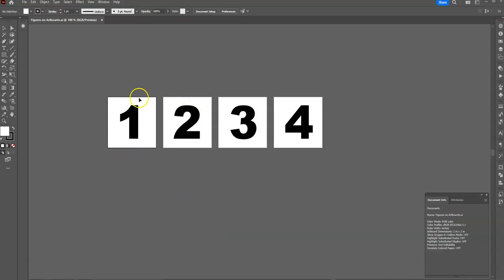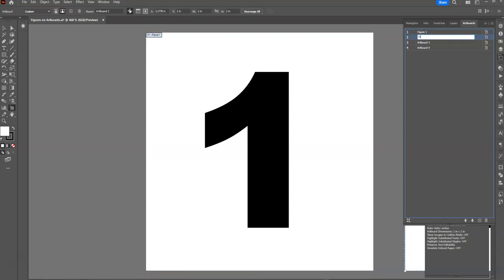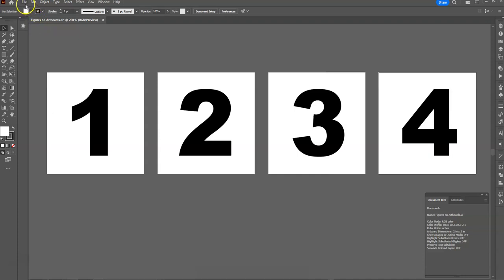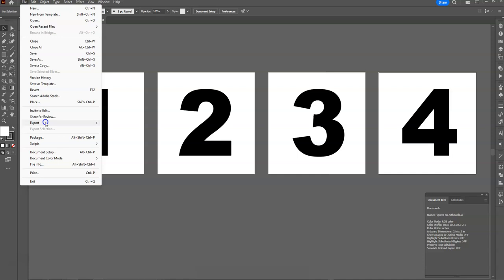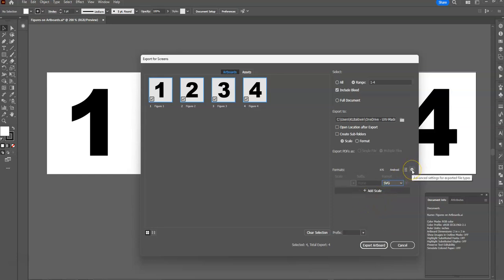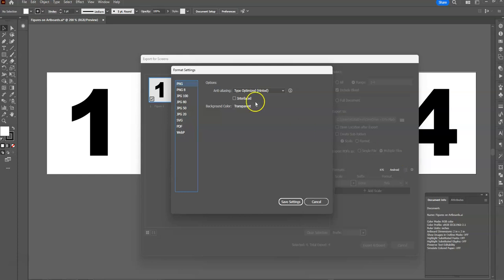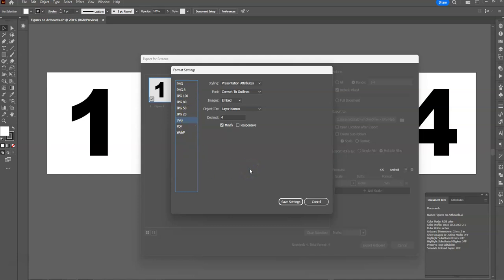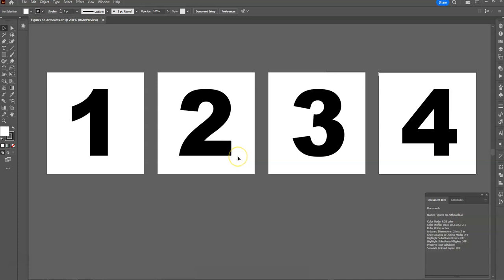Export SVGs from Adobe Illustrator for Word